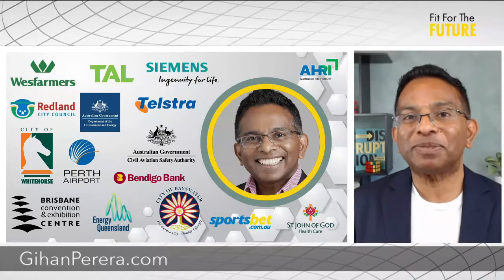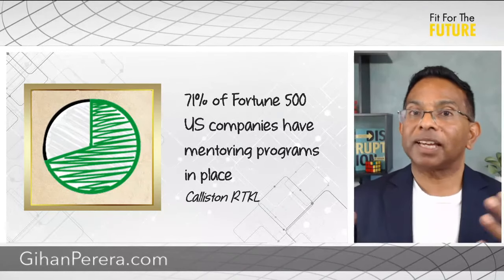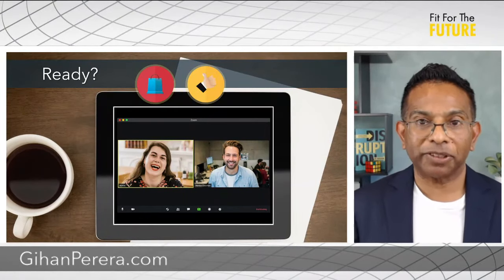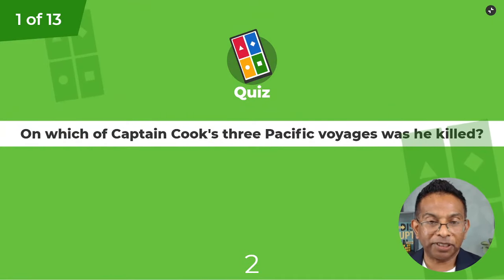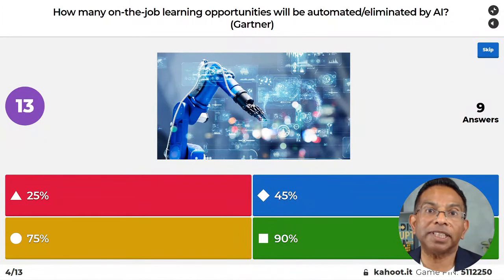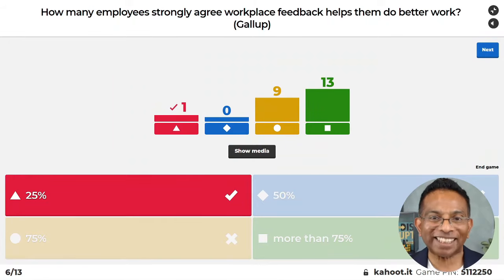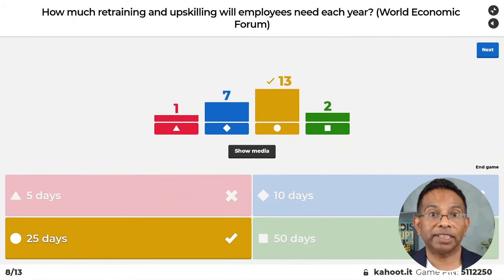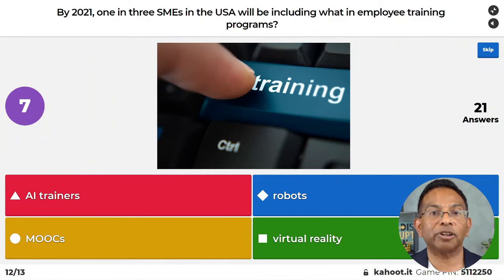Top Learning and Development Trends for 2021 and Beyond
The robots are not coming for your jobs … well, not all jobs! But the workplaces and skills for the future are changing. And every organisation needs to stay ahead of this change. Discover the top trends in learning and development that will keep your best people, boost performance, and give you a competitive edge.